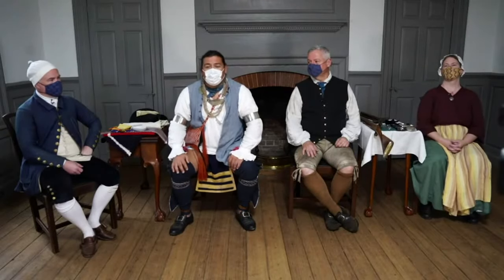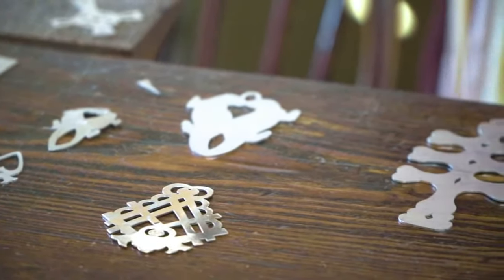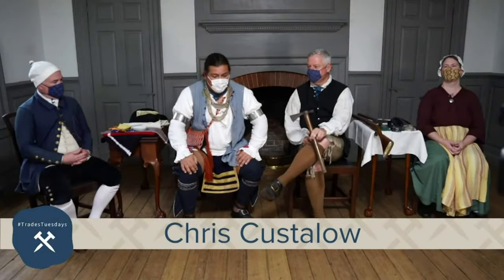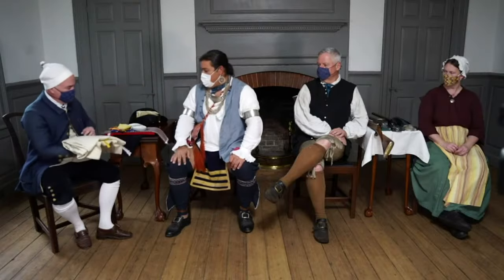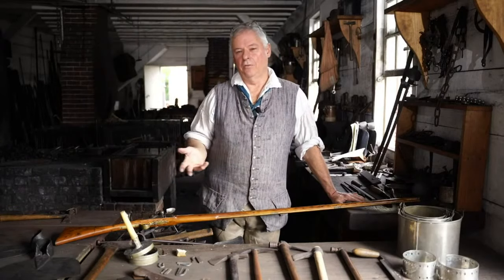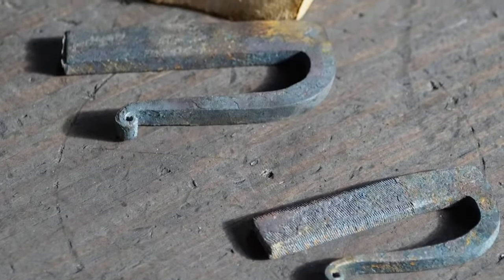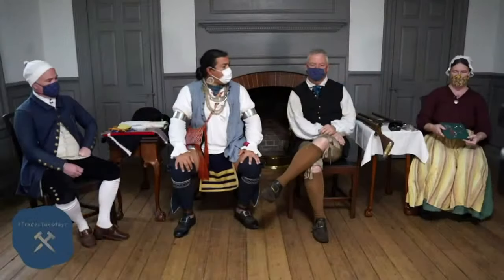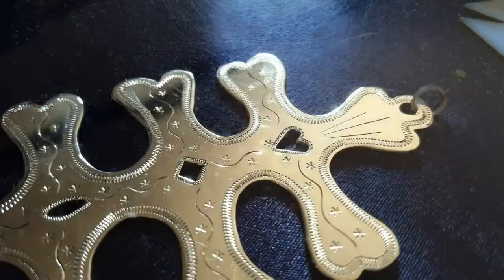Trades Tuesdays: The Indian Trade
Trade between various American Indian groups and colonists was an important component of cultural, economic, and political life in colonial Virginia. What kinds of goods were being exchanged? Where and how were they made? How was business conducted among such a diverse group of people with differing aims and agendas? Join our American Indian Interpreters and Historic Trades staff as they seek to answer these questions and others.